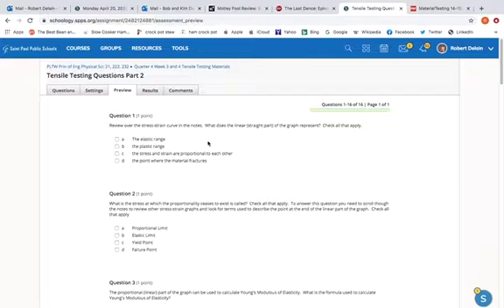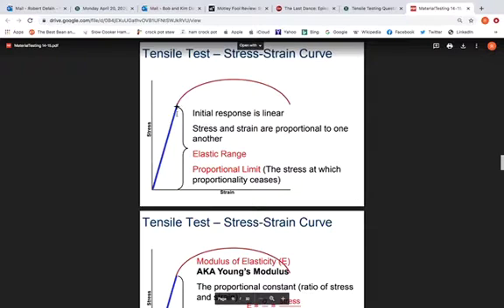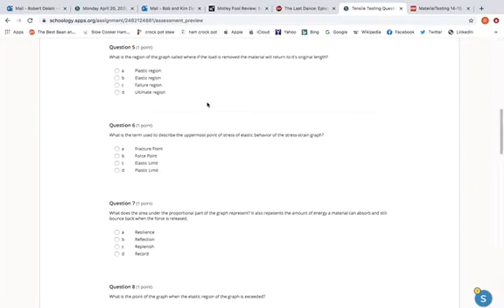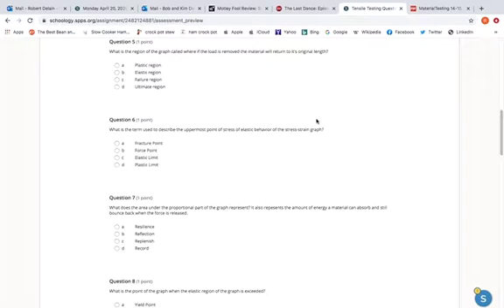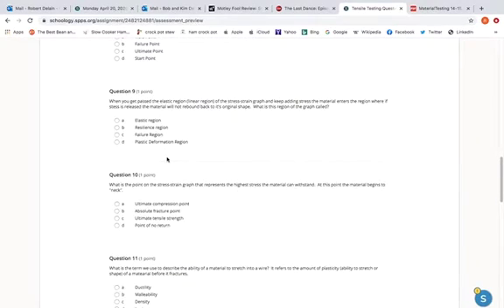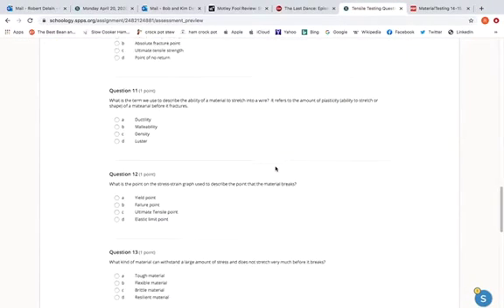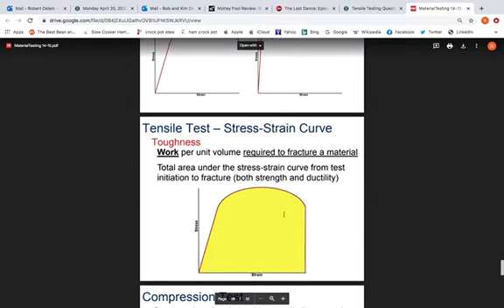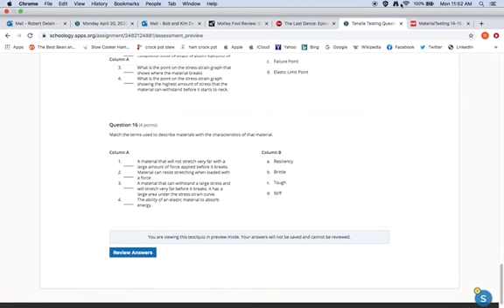Tensile Testing Questions Pt 2